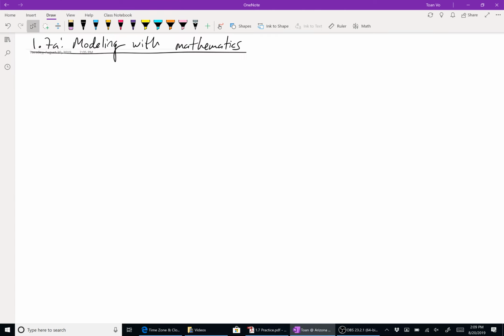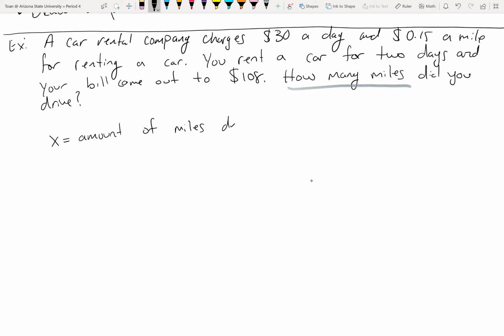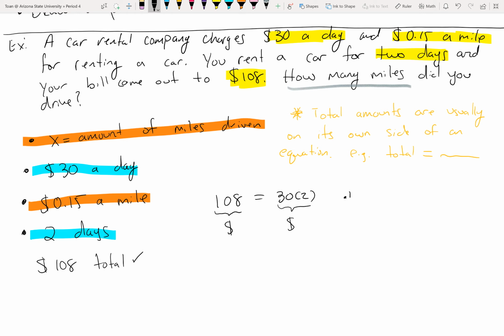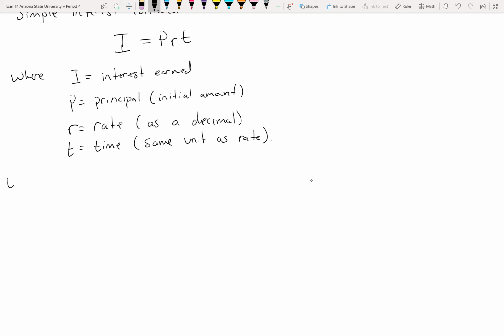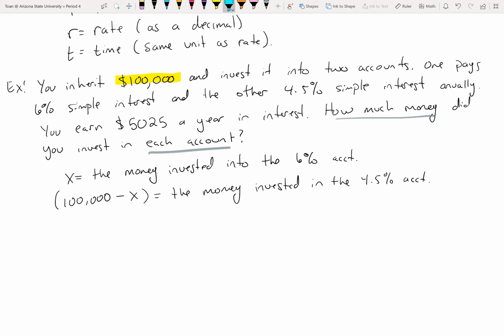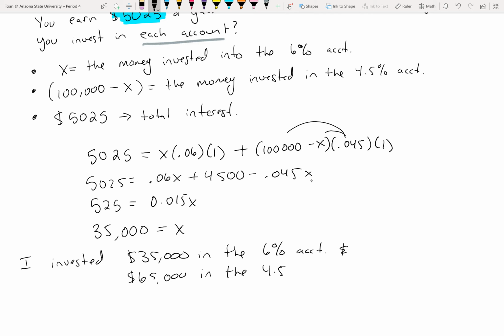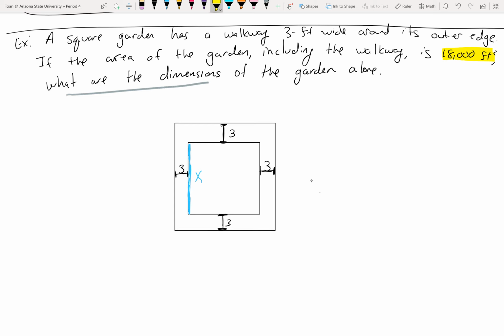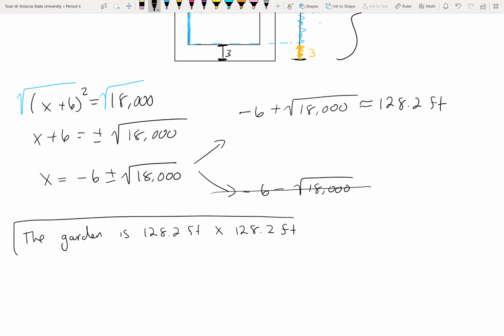1.7a Modeling Day 1